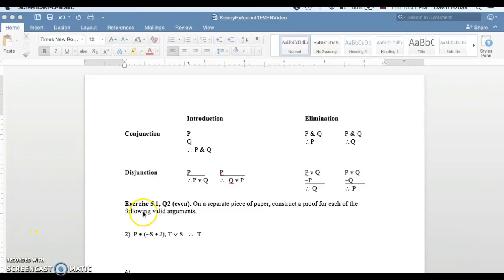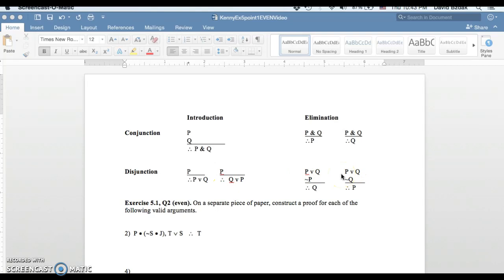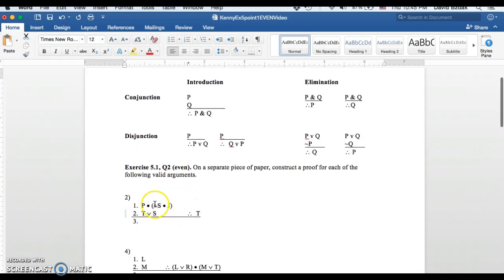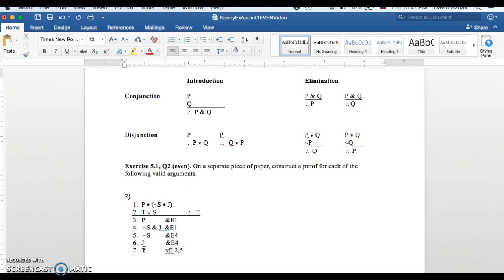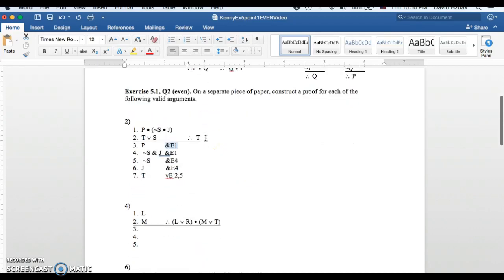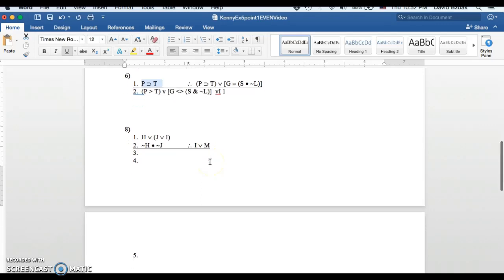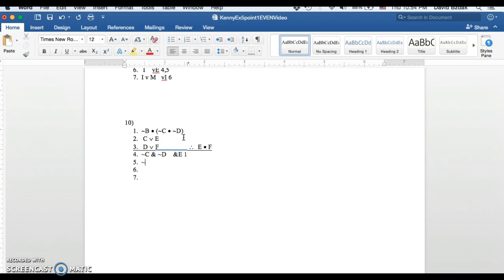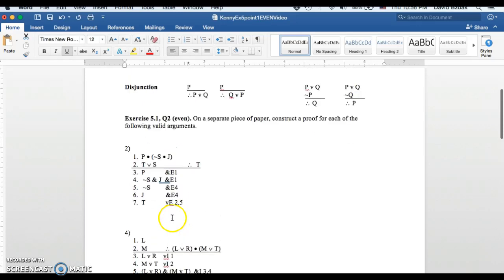Kenny, Ex. 5.1, Q2 (even)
disjunction and conjunction rules